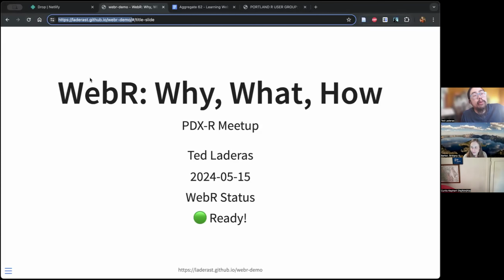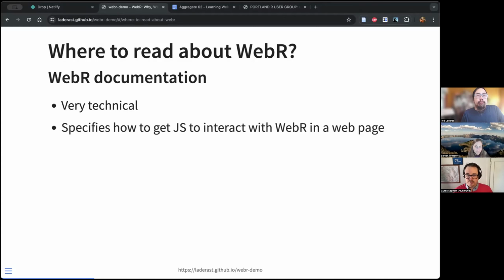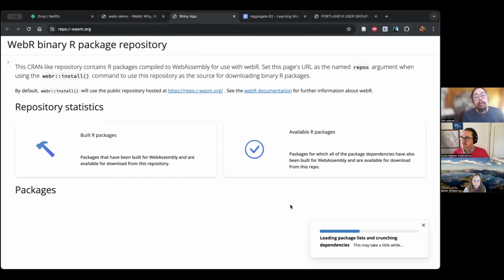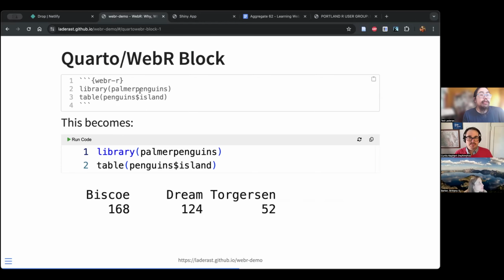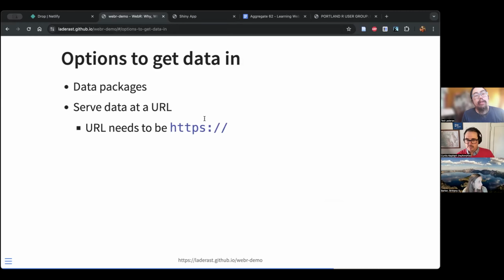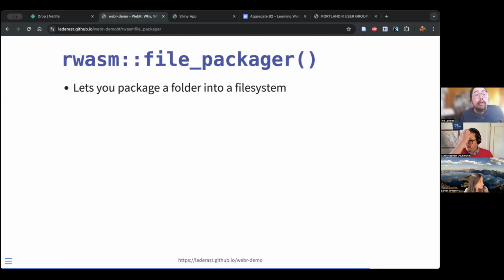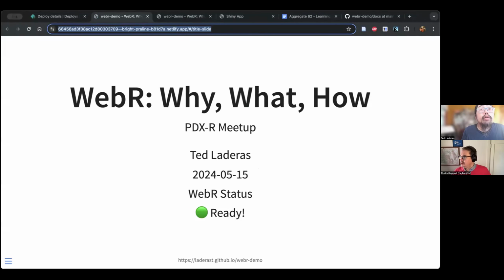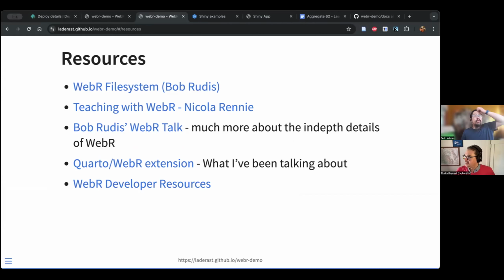WebR: The What, The Why, The How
Talk I gave for the Portland R User Group on the power of WebR.